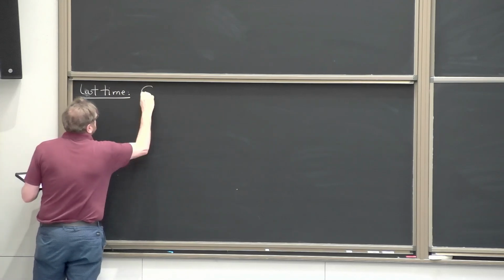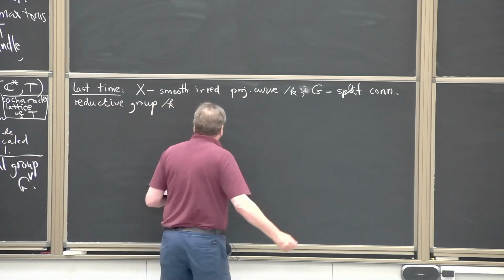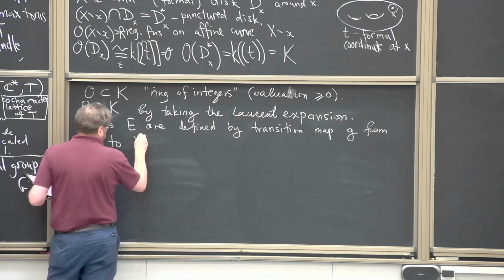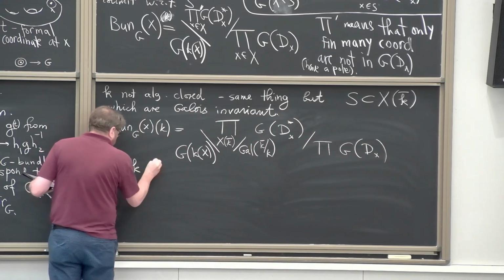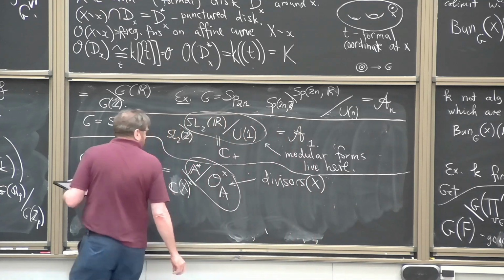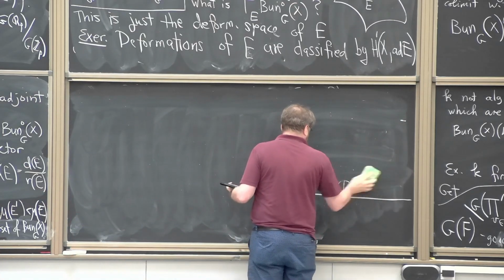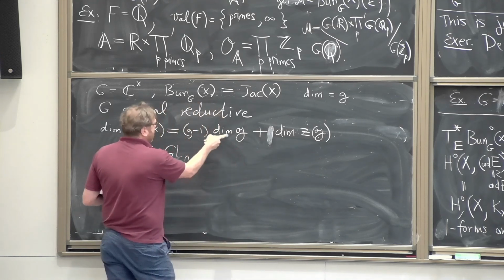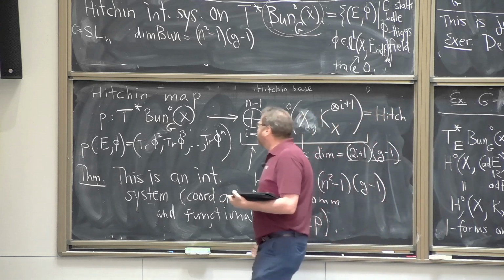Pavel Etingof — The Hitchin System and its Quantization (2/5)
Let $G$ be a simple complex Lie group. I will review the classical Hitchin integrable system on the cotangent bundle to the moduli space ${\rm Bun}_G(X)$ of principal $G$-bundles on a smooth complex projective curve $X$ (possibly with punctures), as well as its quantization by Beilinson and Drinfeld using the loop group $LG$. I will explain how this system unifies many important integrable systems, such as Toda, Calogero-Moser, and Gaudin systems. Then I'll discuss opers (for the dual group $G^\vee$), which parametrize the (algebraic) spectrum of the quantum Hitchin system. Finally, I will discuss the analytic problem of defining and computing the spectrum of the quantum Hitchin system on the Hilbert space $L^2({\rm Bun}_G(X))$, and will show that (modulo some conjectures, known in genus 0 and 1) this spectrum is discrete and parametrized by opers with real monodromy. Moreover, we will see that the quantum Hitchin system commutes with certain mutually commuting compact integral operators $H_{x,V}$ called Hecke operators (depending on a point $x\in X$ and a representation $V$ of $G^\vee$), whose eigenvalues on the quantum Hitchin eigenfunction $\psi_L$ corresponding to a real oper $L$ are real analytic solutions $\beta(x,\overline x)$ of certain differential equations $D\beta=0$, $\overline D\beta=0$ associated to $L$ and $V$. This constitutes the analytic Langlands correspondence, developed in my papers with E. Frenkel and Kazhdan following previous work by Braverman-Kazhdan, Kontsevich, Langlands, Nekrasov, Teschner, and others. I will review the analytic Langlands correspondence and explain how it is connected with arithmetic and geometric Langlands correspondence.